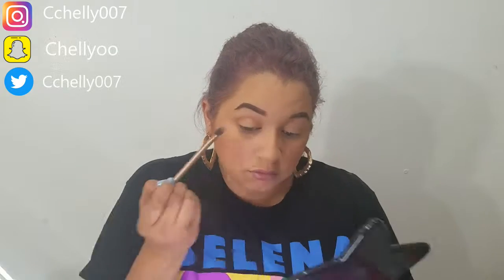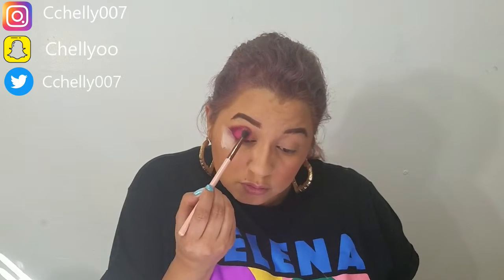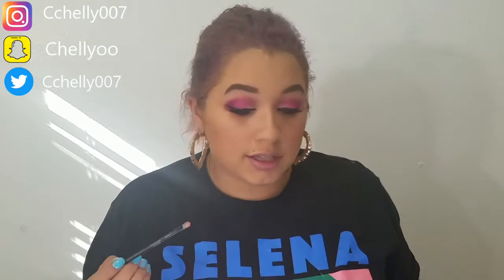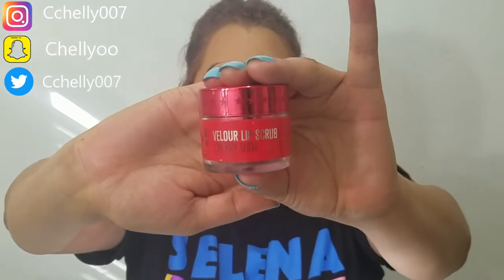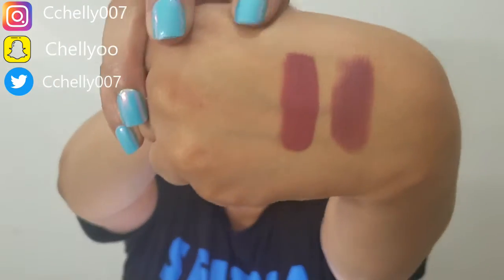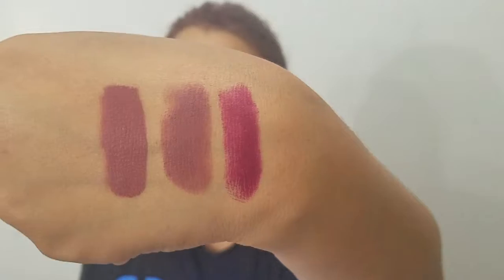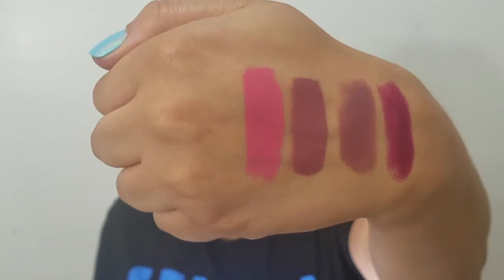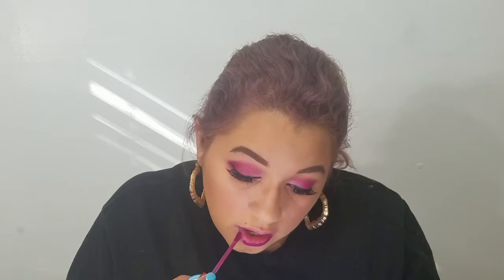Jeffree Star Cosmetics | BloodSugar/LoveSick Collection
Chellyoo

THANK YOU FOR STOPPING BY MY VIDEO